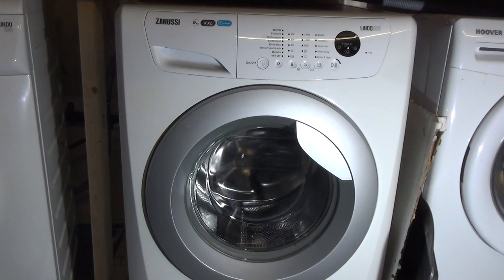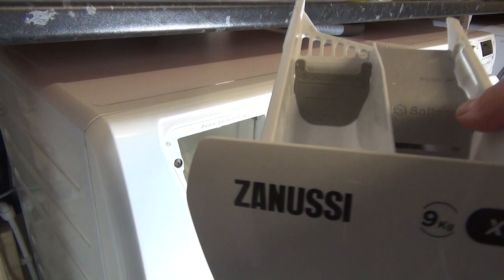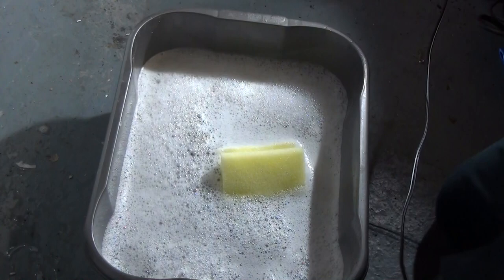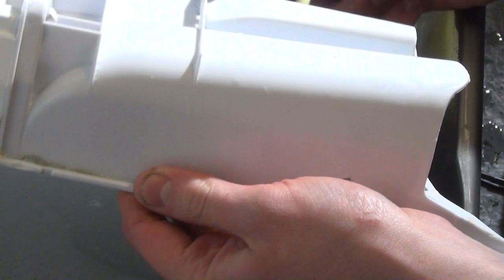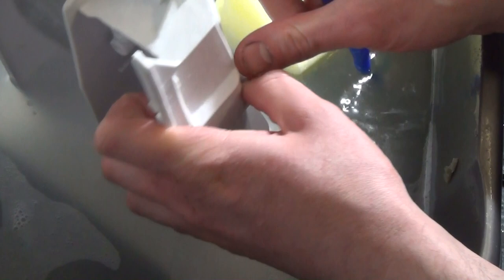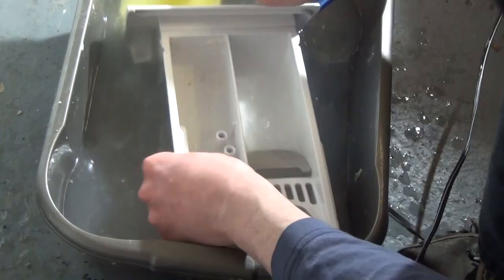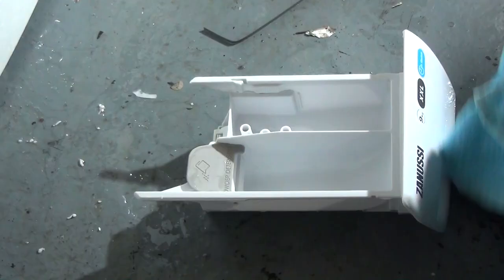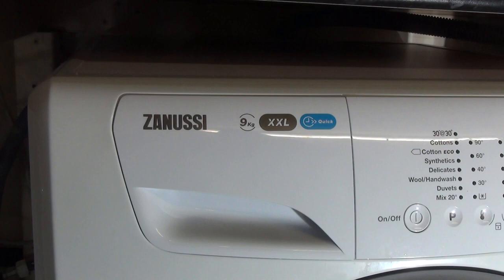How to Tip #109 : remove & clean Detergent Dispenser on zanussi aquafall & lindo 300 washing machine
A How to video instruction guide on how to remove and clean the detergent drawer and clean dispenser on A zanussi lindo 300 series washing machine as well as the zanussi aquafall washing machine range.